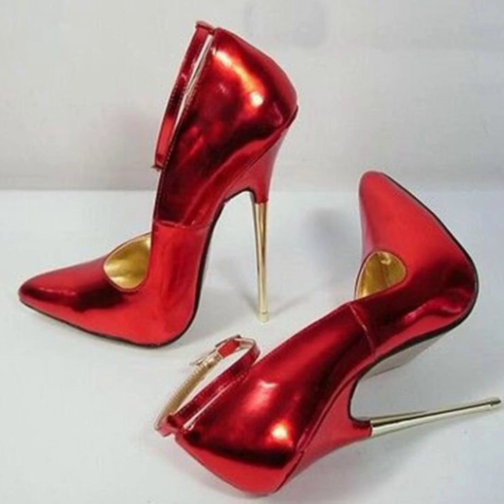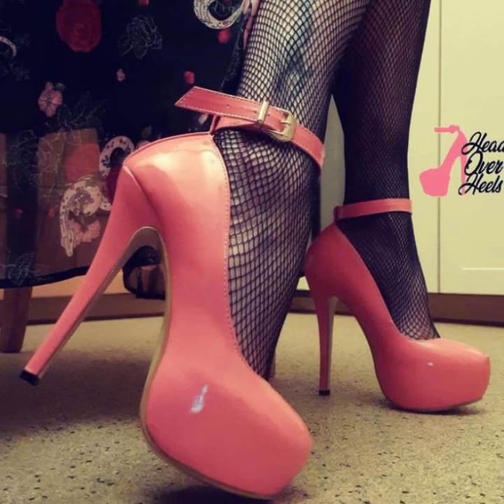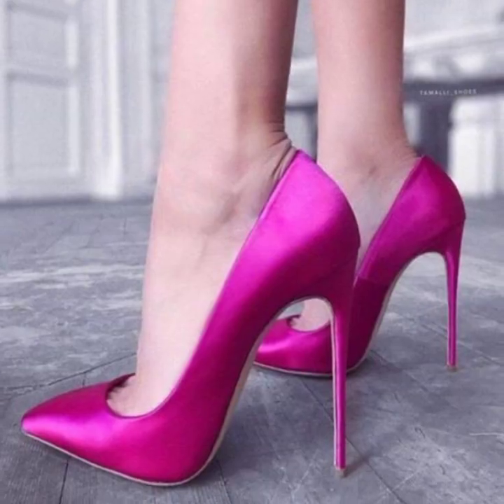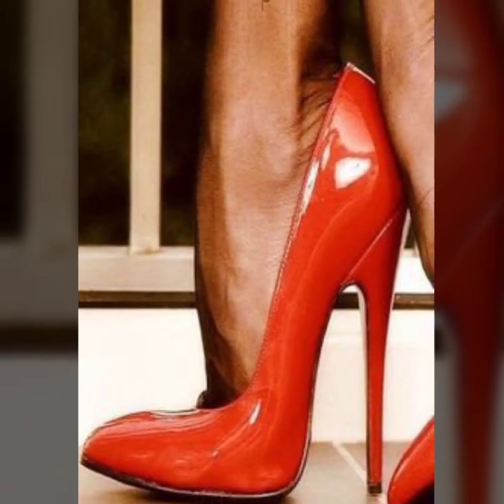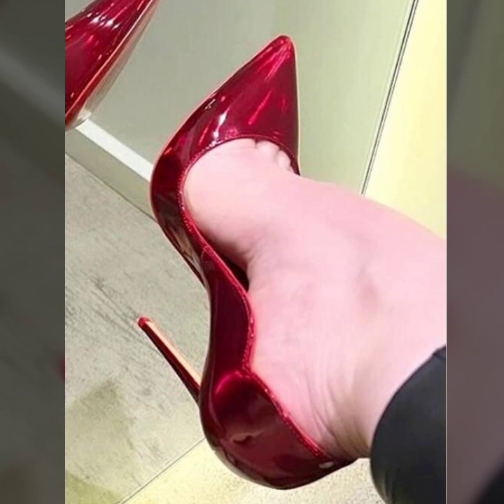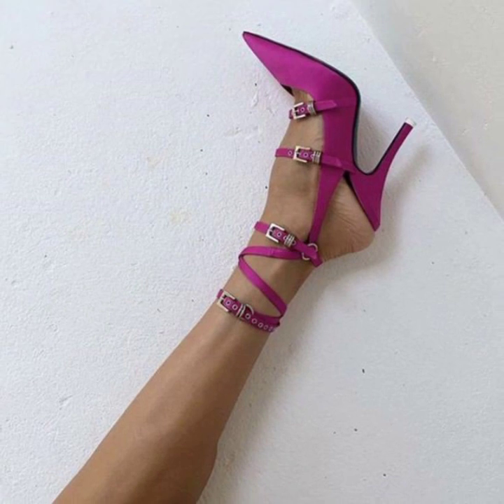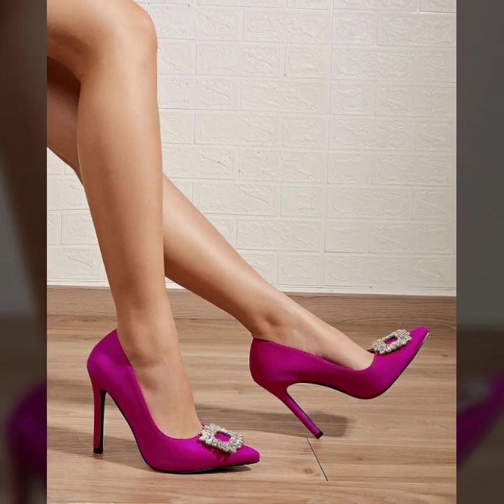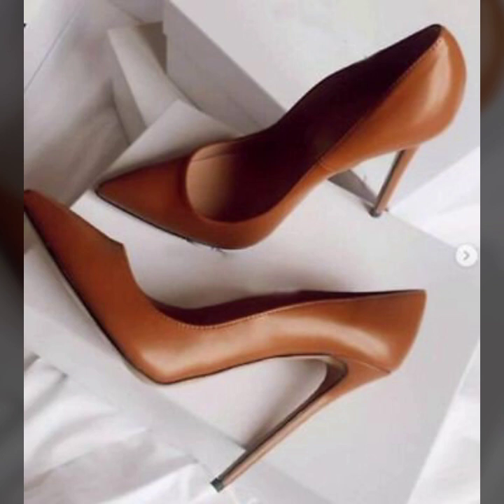Designer Spotlight: The Most Jaw-Dropping High Heel Sandals and Pumps"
Designer Spotlight: The Most Jaw-Dropping High Heel Sandals and Pumps" Welcome to FashionSpark, your ultimate destination for the latest trends in high heel pumps and sandals designs! In this video, we'll showcase an exquisite collection of stunning footwear that will elevate your style game to new heights.

high heels
heels
stiletto heels
high heel
heel collection
pumps
pumps heels
heels collection
high heel sandals
stiletto
stilettos
contortionist
open toe heels
sandals
high heel shoes
stiletto pumps
fashion